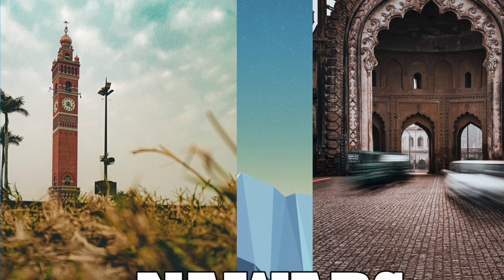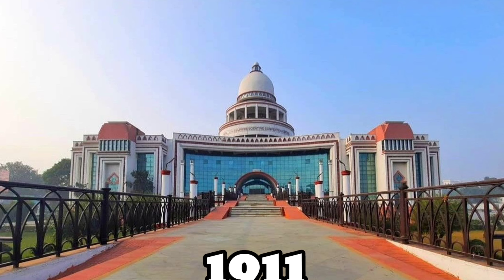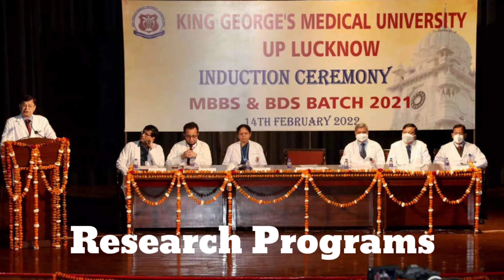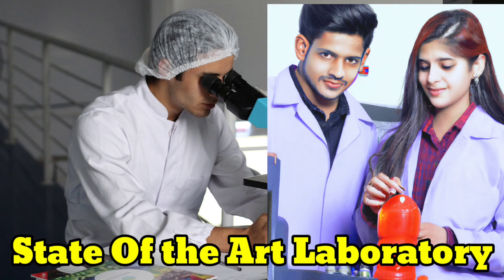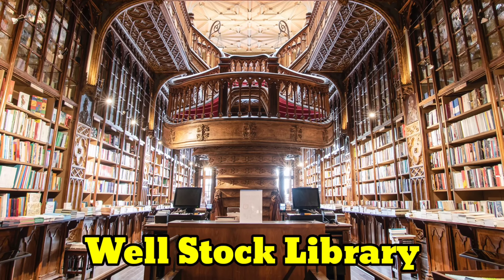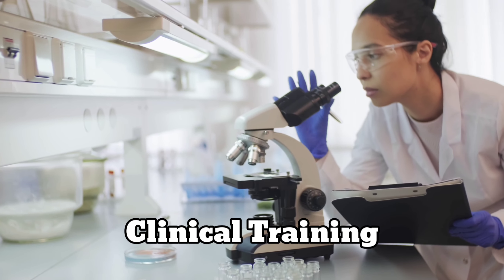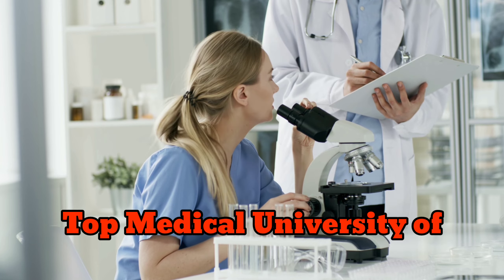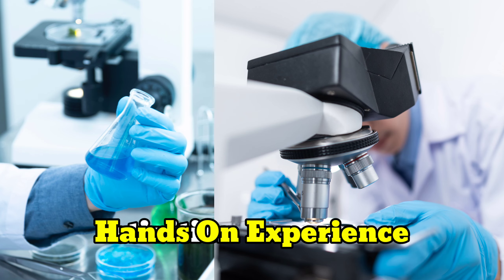KGMU Kinge George Medical University#kgmulucknow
(KGMU) King George medical University Lucknow

Thanks for your contents:-